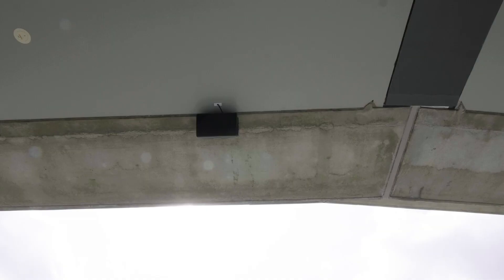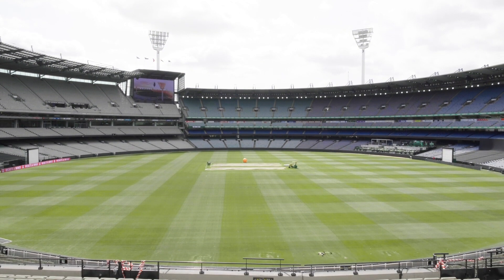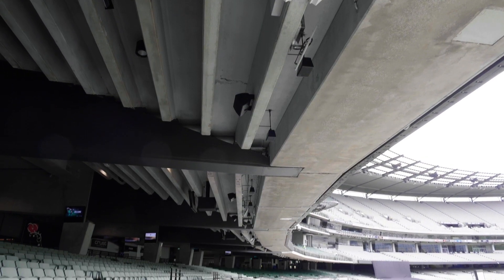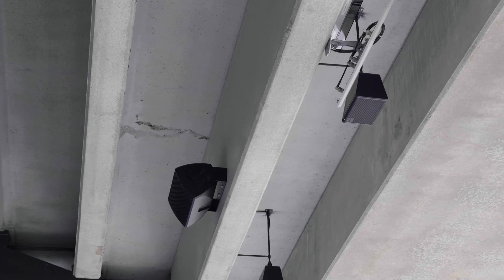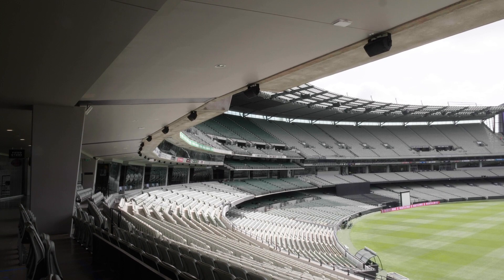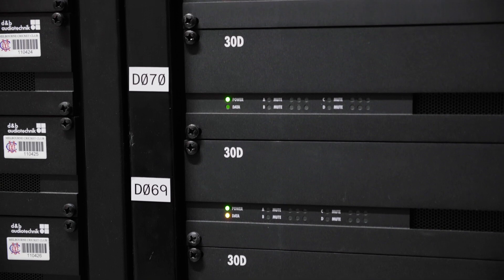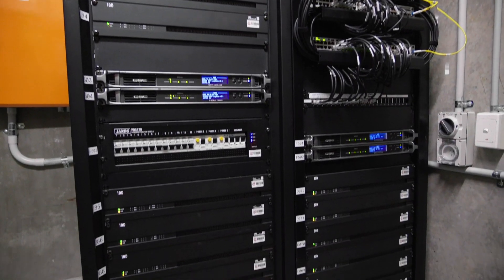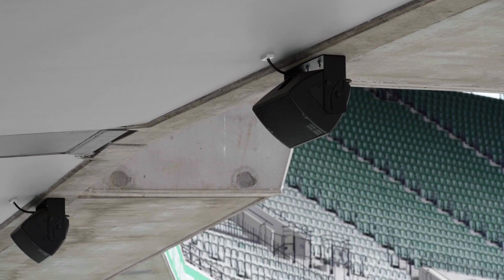The MCG's AV Upgrade: Back of House